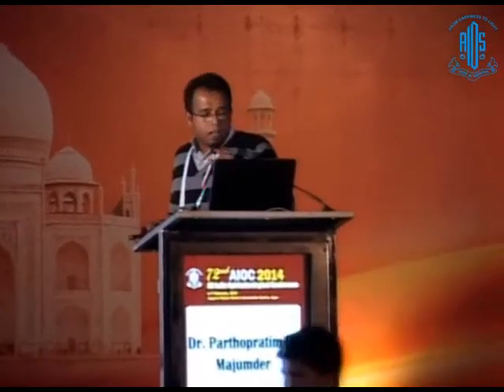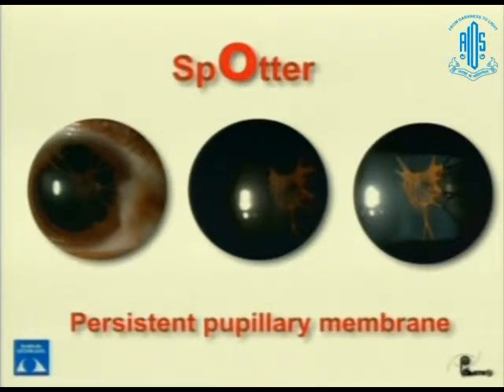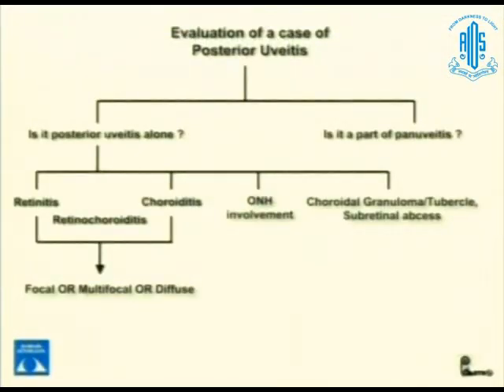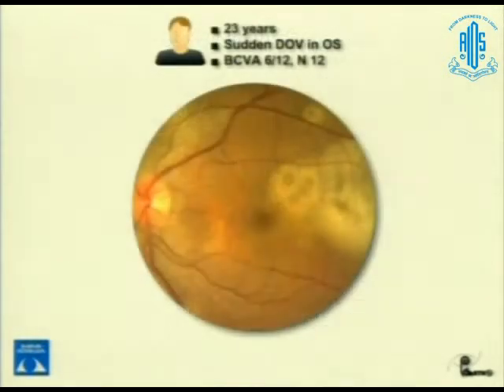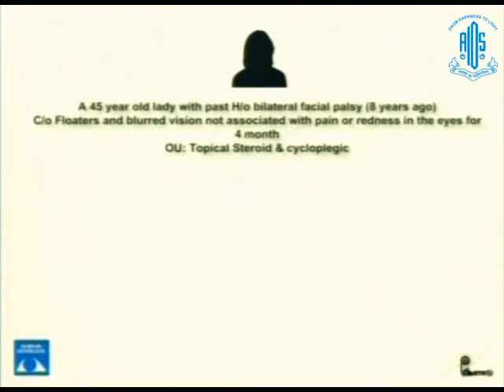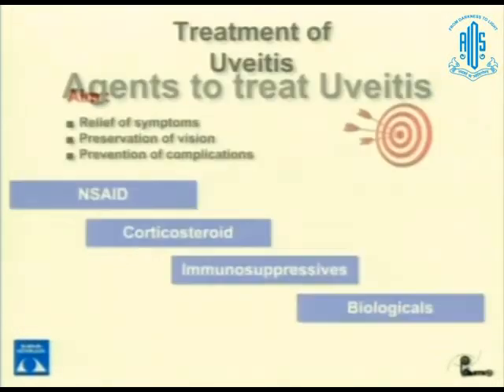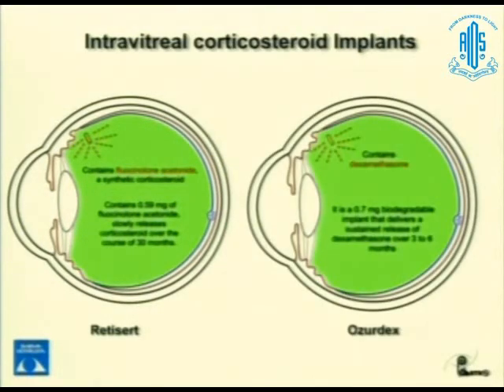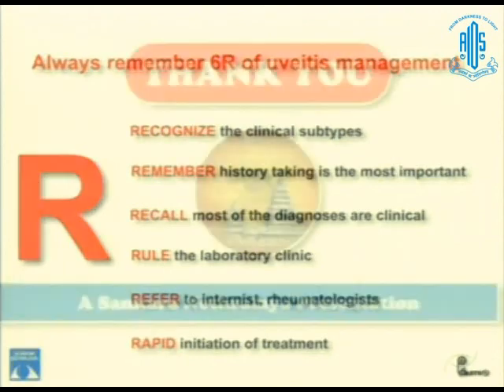PG Teaching AIOC 2014 Dr Partho Pratim D Mazumdar